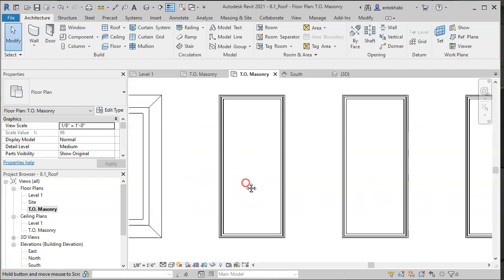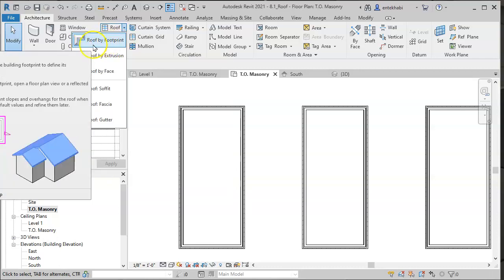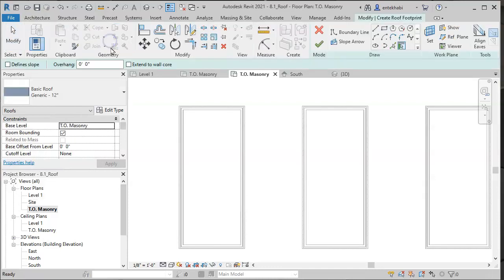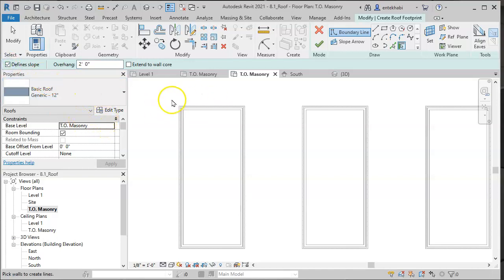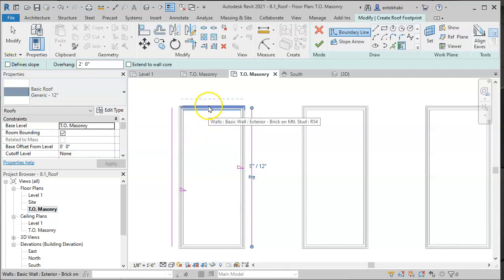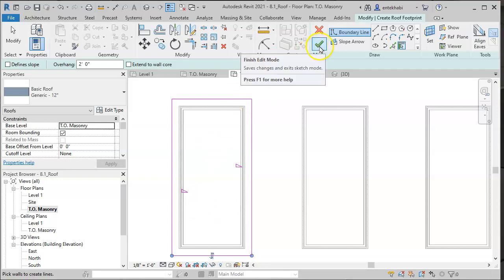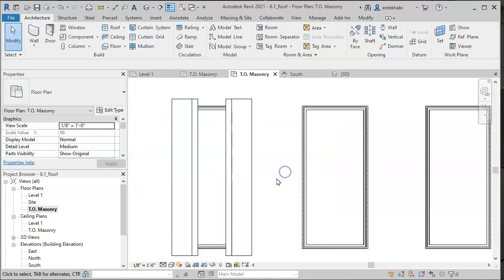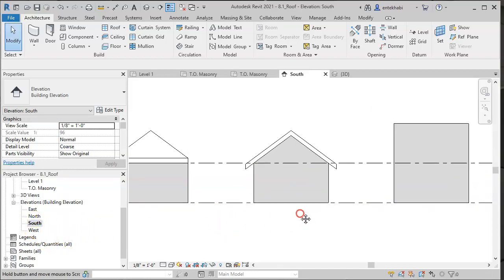Gable Roof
Design a Gable Roof in Revit Architectural